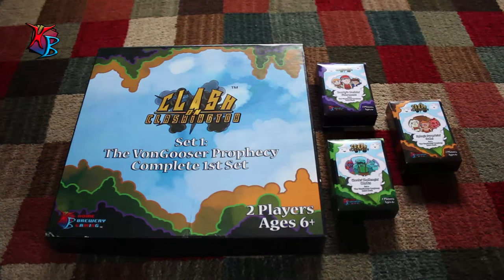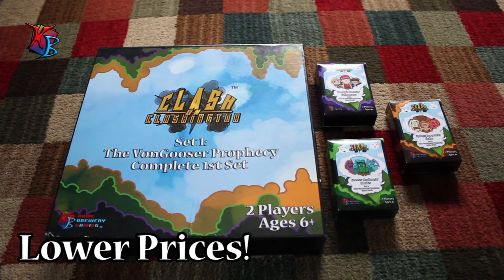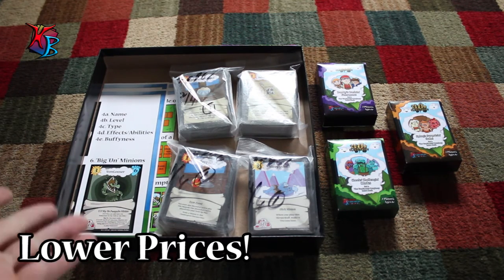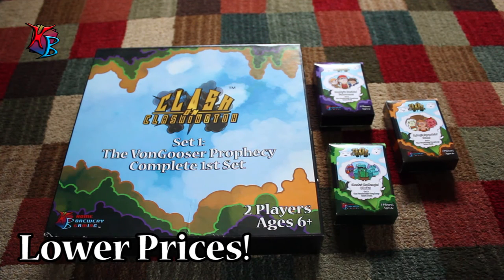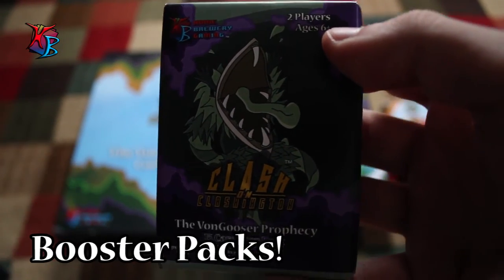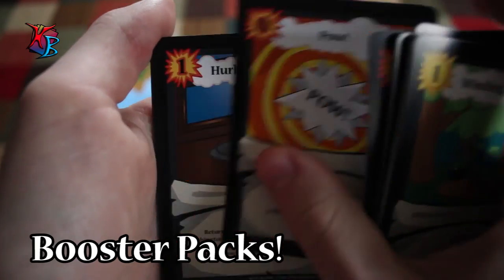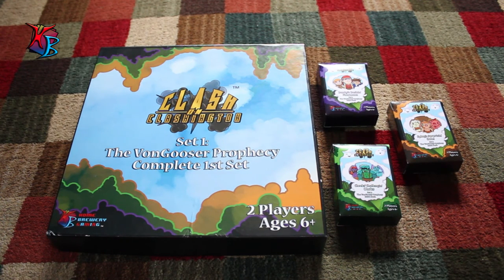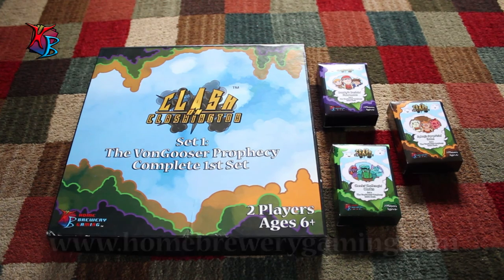Clash on Clashington: Ep. 32 - Booster Packs + Pack Opening! (Discontinued)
Clash Booster Packs (Discontinued)

"Danse Macabre - Low Strings Finale," "Odyssey"